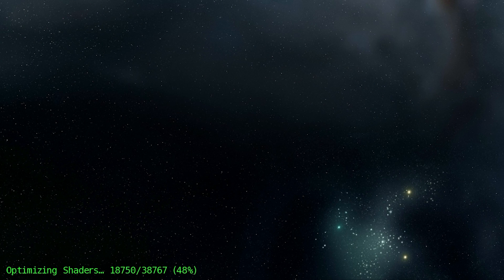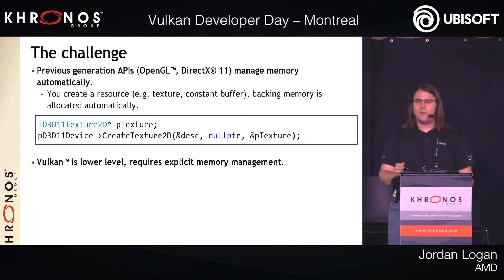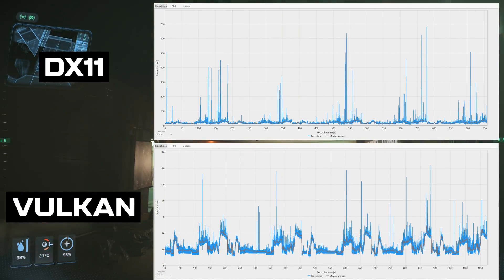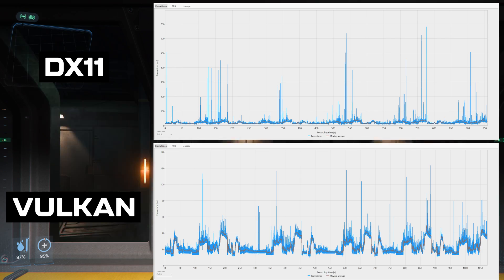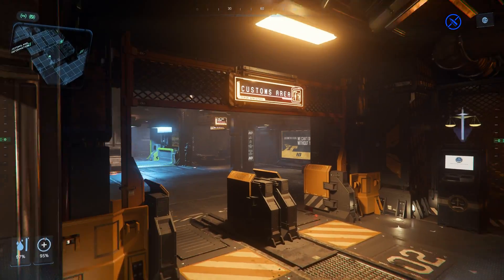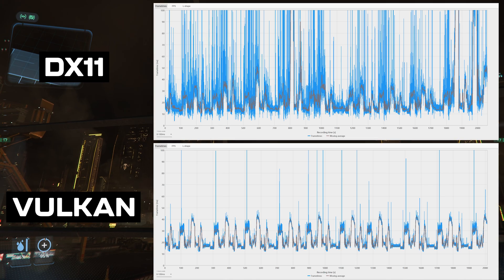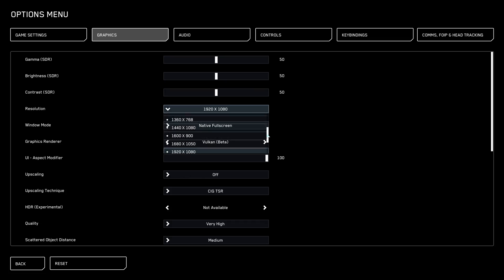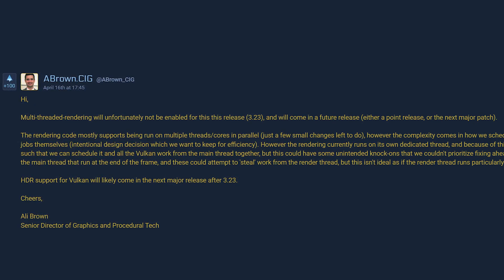AMD GPU Owner? Vulkan!!!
Star Citizen 3.23 has finally delivered Vulkan! How does it perform on AMD GPU's? I've tested using a RX 6700XT, RX 6600 and RX 7600 and the results are looking very promising! It might be time for AMD users to drop DX11!

Test Setup

Resolution 1080p

Main System
CPU: 7800X3D
GPU: RX 6700XT, RX 6600 RX 7600
RAM: 32GB 6000MHZ CL30